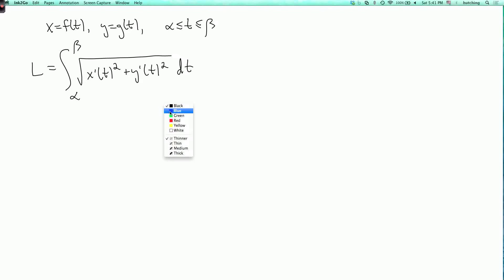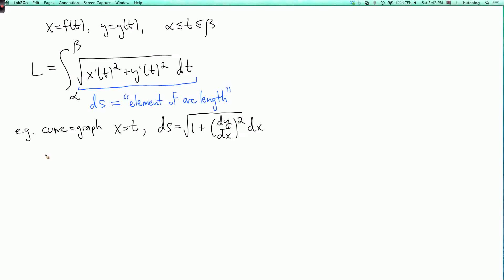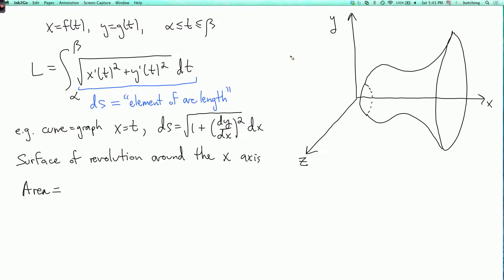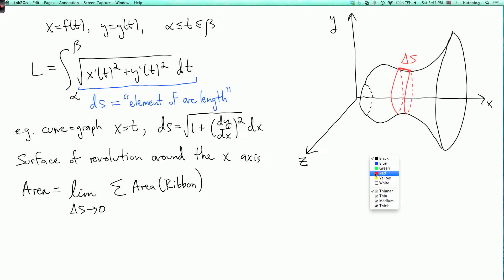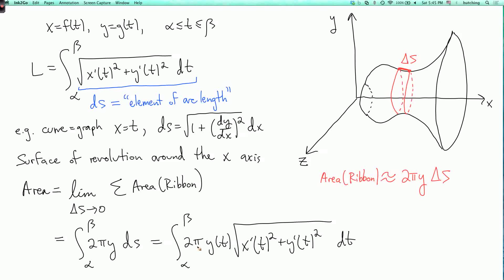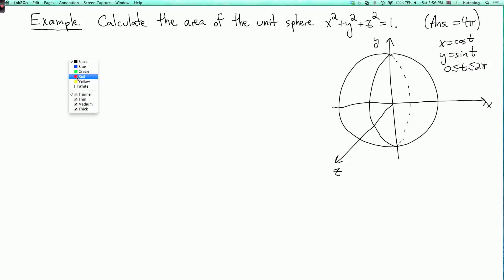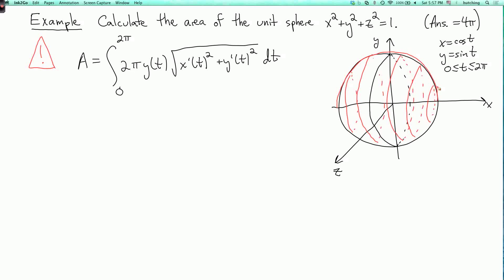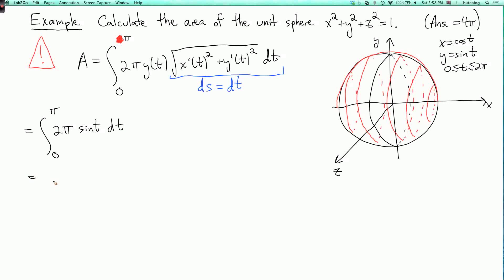Multivariable calculus 1.1.8: Area of surface of revolution of a parametrized curve